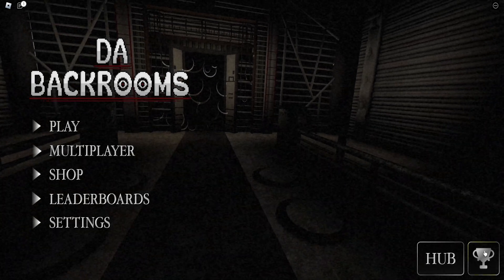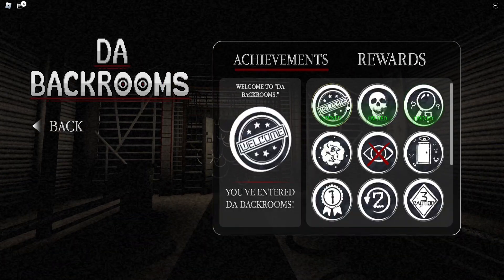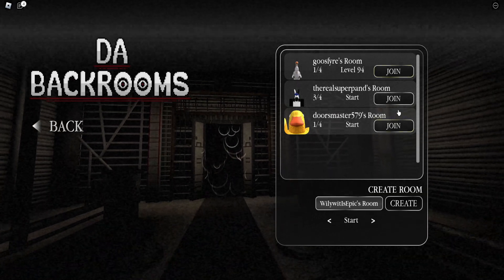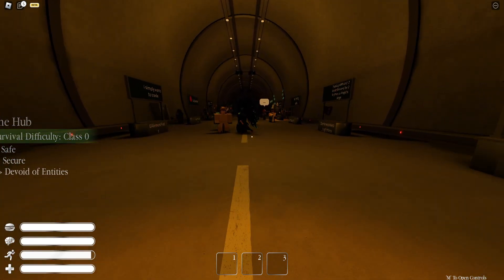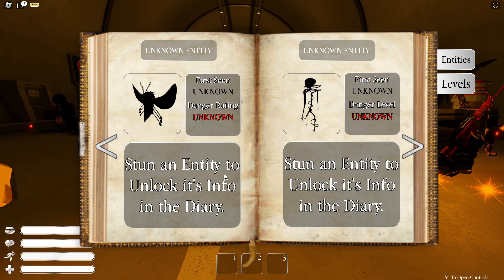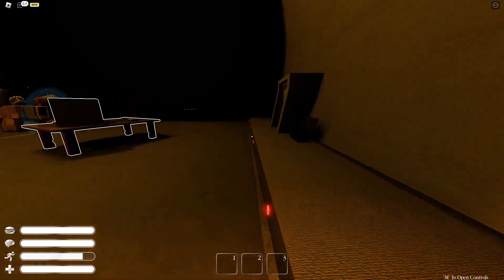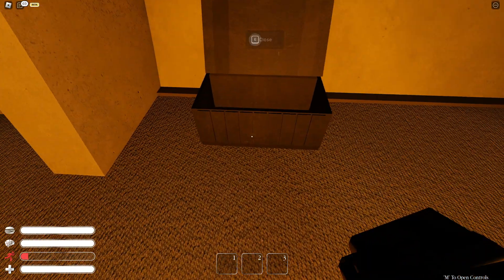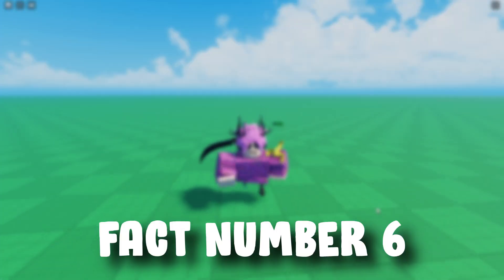10 FACTS you didn't know | Da Backrooms